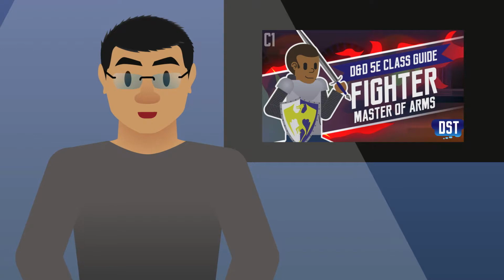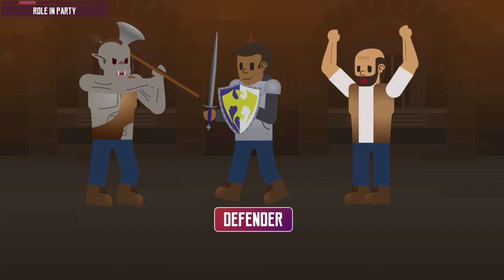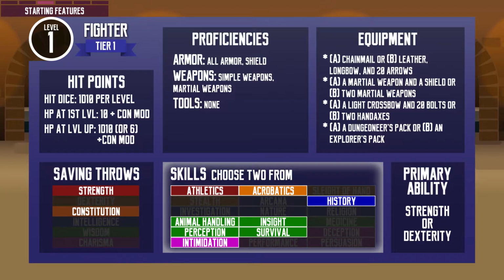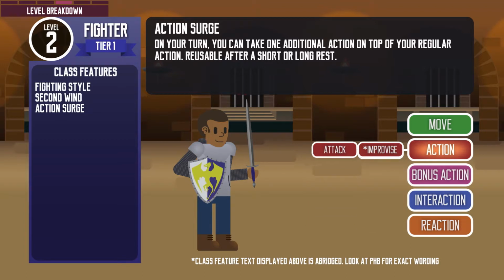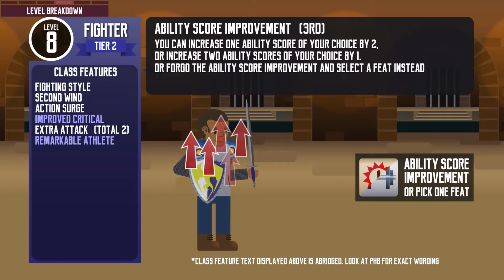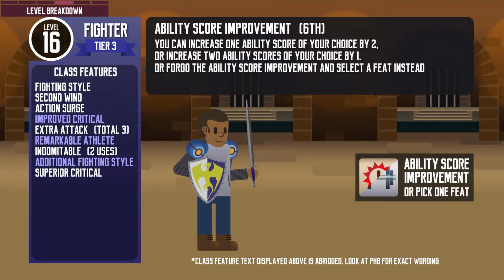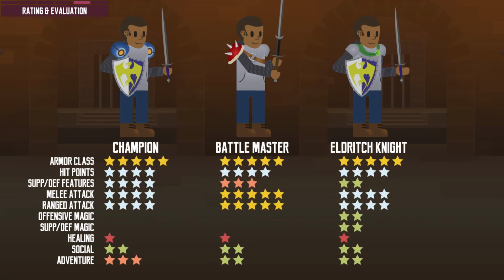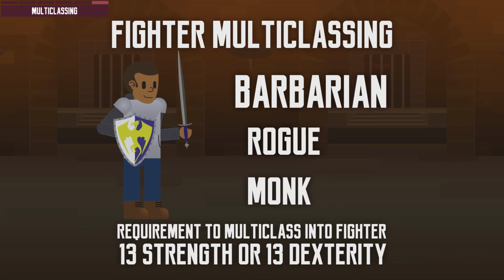D&D 5e Fighter Class Guide ~ Direct the Pointy Bit at Monsters (Patreon)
Hi Patrons, this is the non-monetized Patreon Exclusive version of the D&D 5e Fighter Class Guide video.